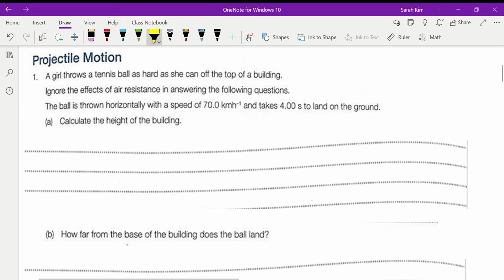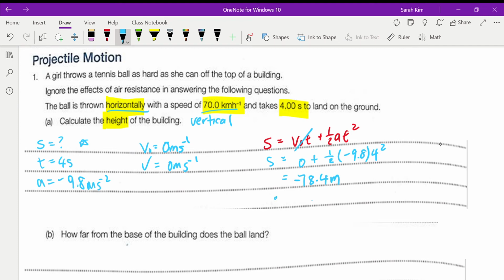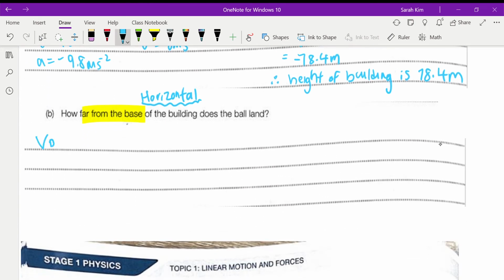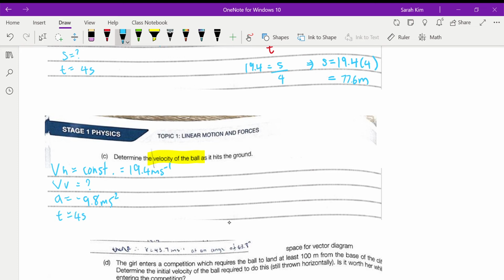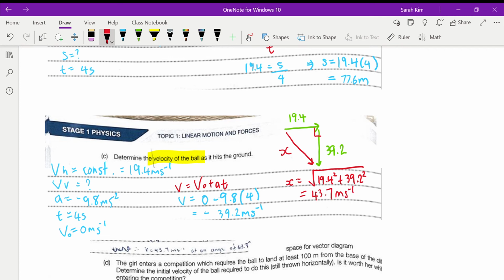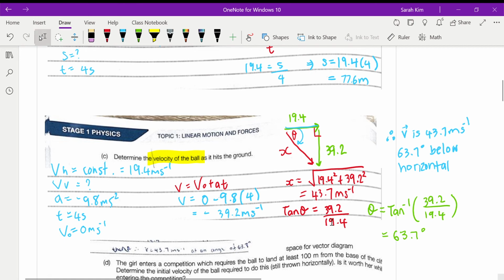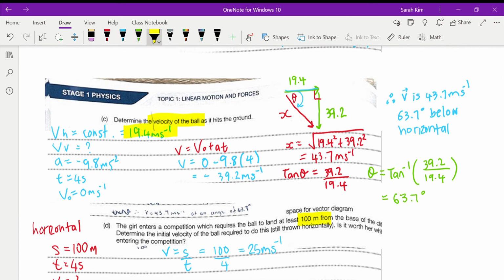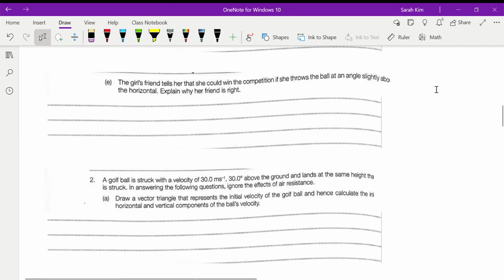Projectile motion Q1